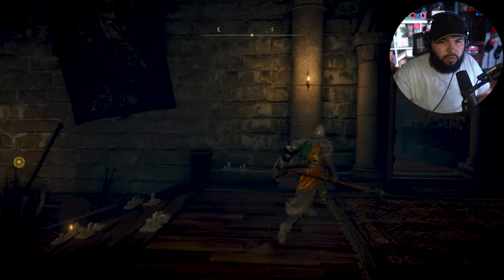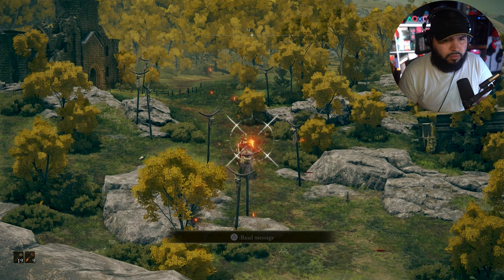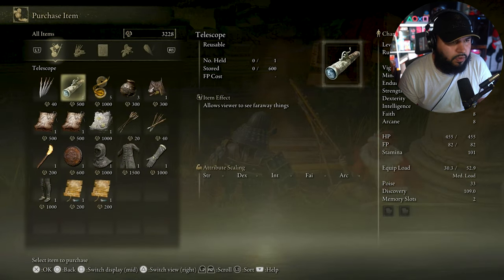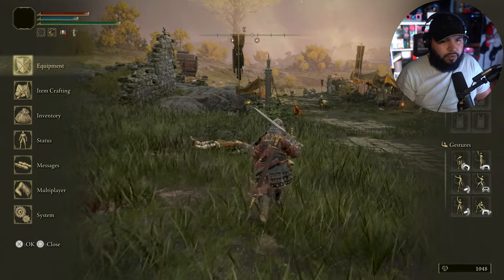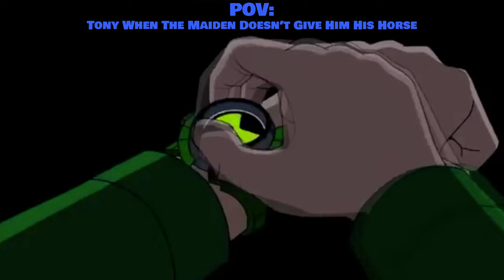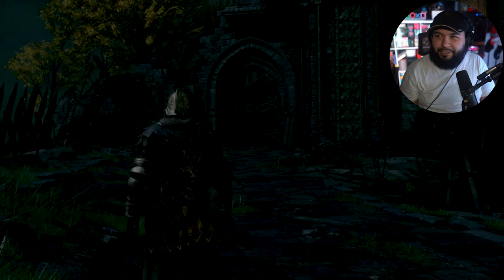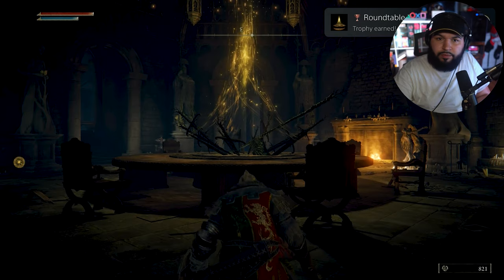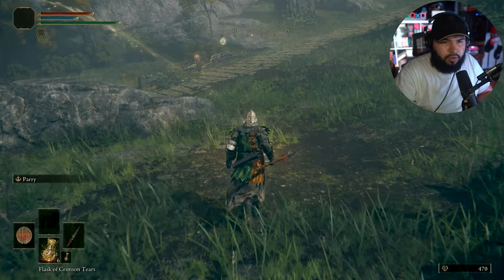You Get No Skibidi, No Rizz And No Sigma | Elden Ring [1]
Gaming Channel ► @SenpapiGames
Cigar Review ► @SenpapiCigars

CHANNEL SUPPORTERS:
Student:                            Duck
Crusader                           Brady
                                           Bloody Rain
                                           Pika
                                           City_Cowboy
                                           Zachery Willis